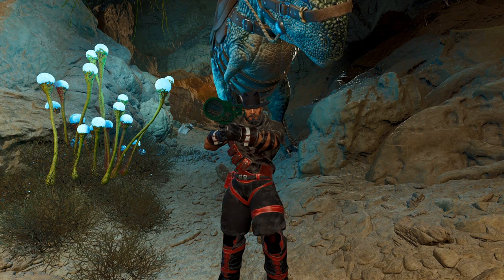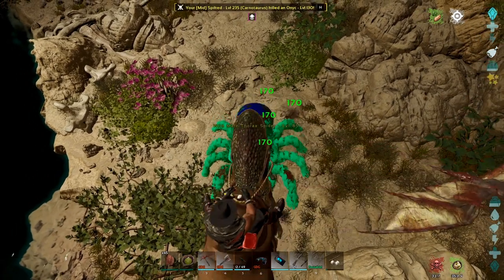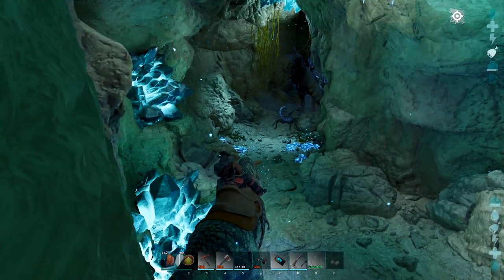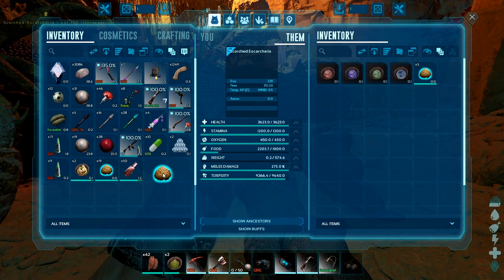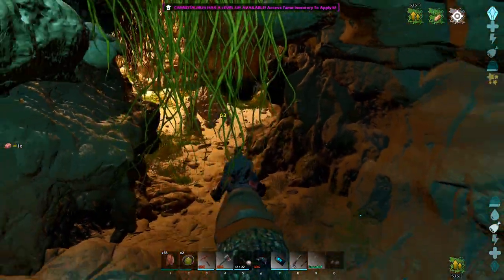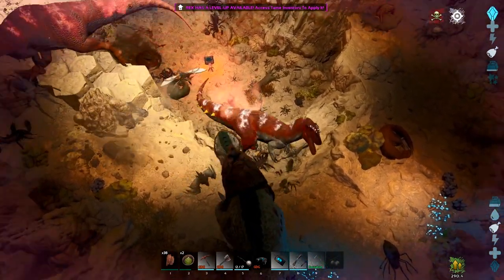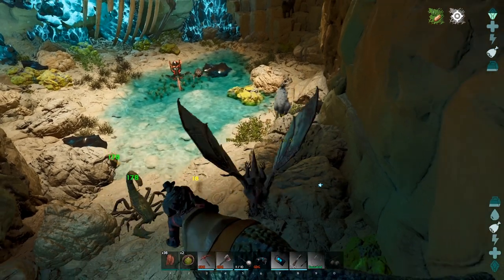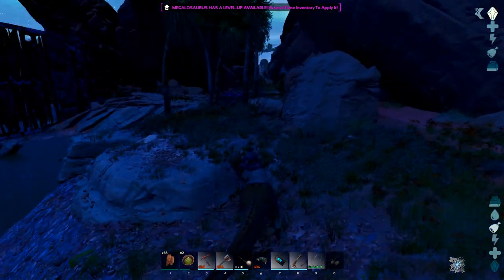SE Ascended Ep. 13, Grave Of The Tyrants (Ark Survival Ascended)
In Ep. 13 of my SEA series, the time has come to do a cave episode. I go into my first cave hoping to succeed, survive, and tame a Megalosaurus. This is gonna be a challenge for me and Spiked.

                                            ★★★ 𝐒𝐮𝐩𝐩𝐨𝐫𝐭 ★★★